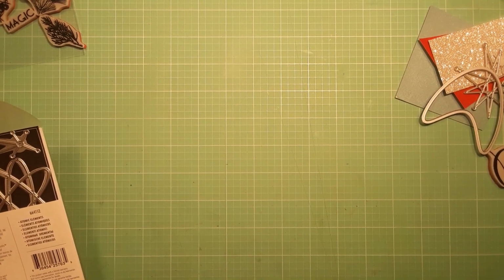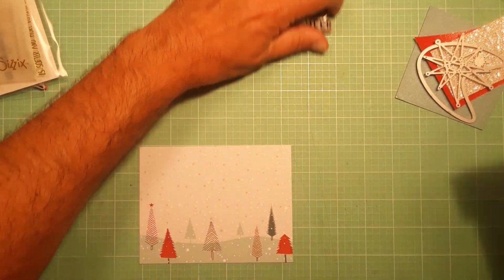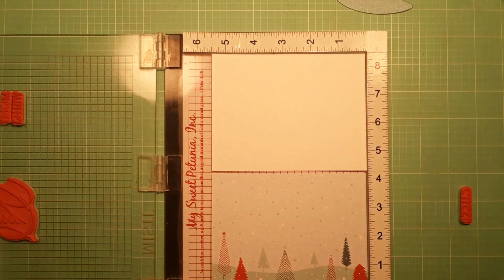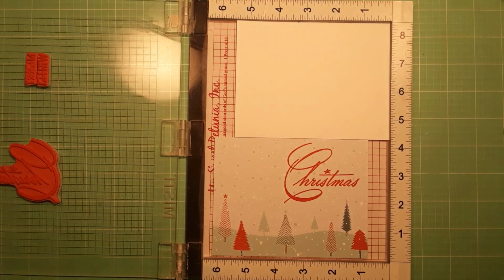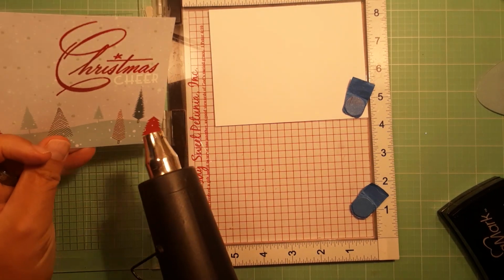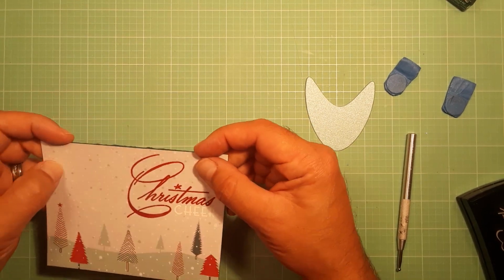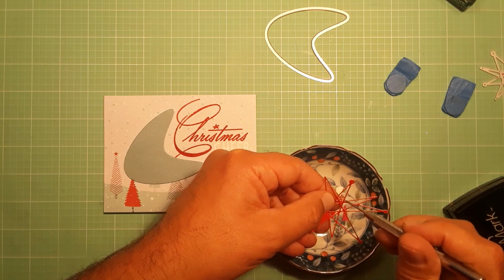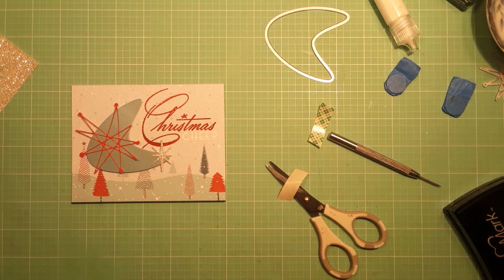Atomic Christmas Cheer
My second(!) ever video.